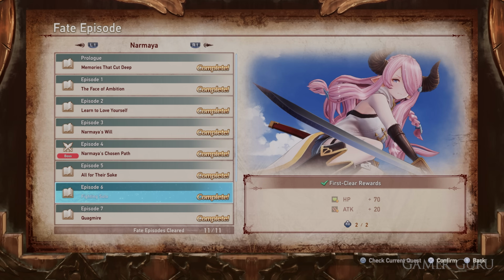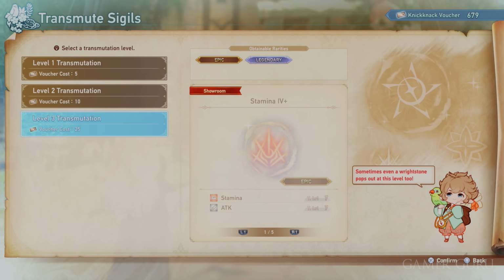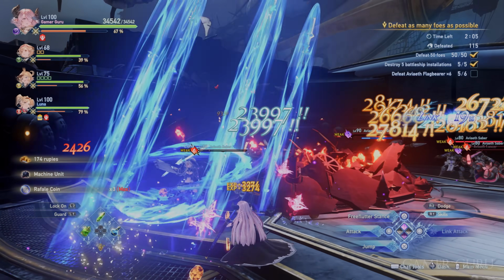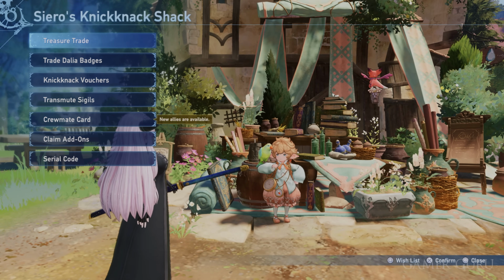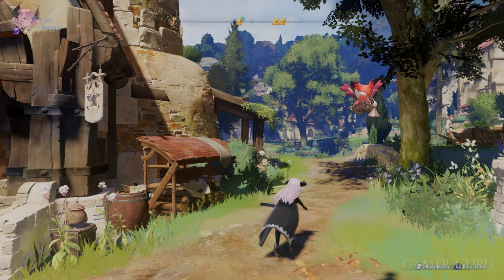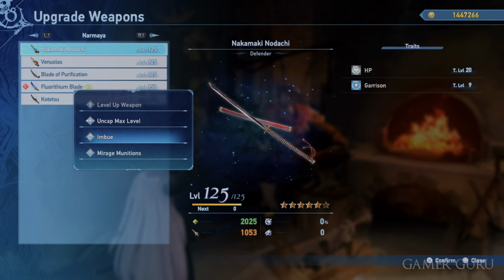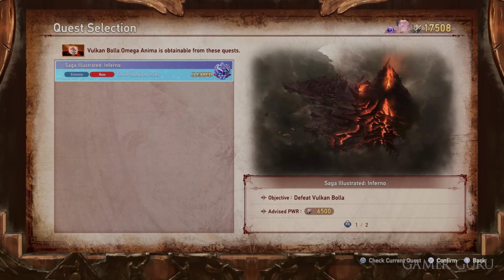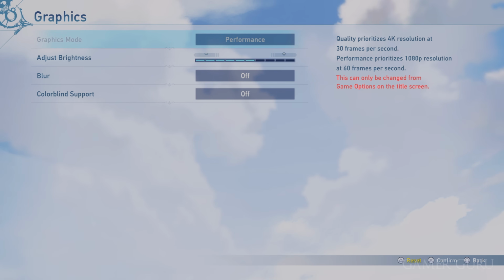Things I Wish I Knew Earlier In Granblue Fantasy: Relink (Tips & Tricks)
Some Tips and Tricks I Wish I Knew Earlier in Granblue Fantasy: Relink!